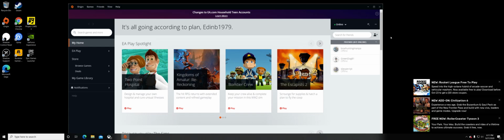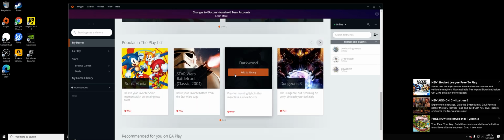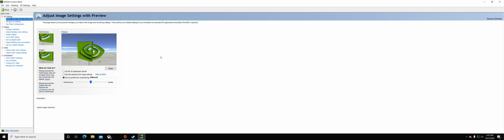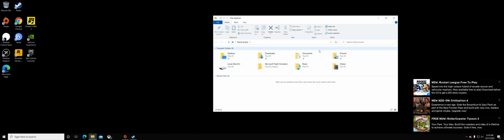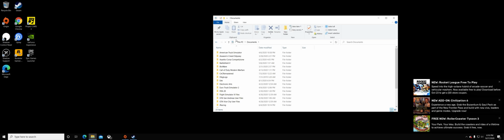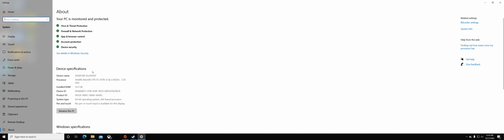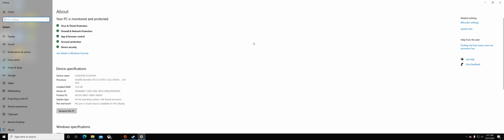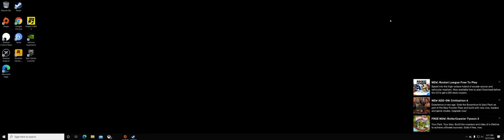SHADOW PC in ULTRA WIDE SCREEN 32:9 Support is Pretty Cool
The only way to access Ultra Wide Support is by making sure your laptop has Mini Display to Display Port output and ,that you own a Ultra Wide Monitor , it doesn't have to be a 50 inch , it can be 34 inch , So yeah SHADOW PC now supports all the resolutions including Ultra Wide .